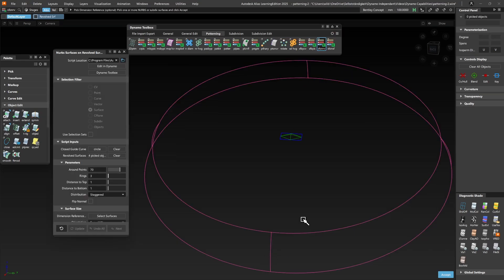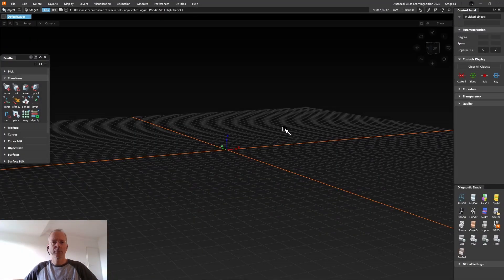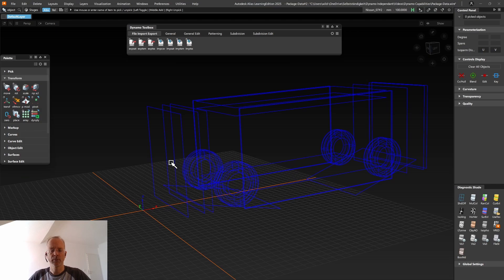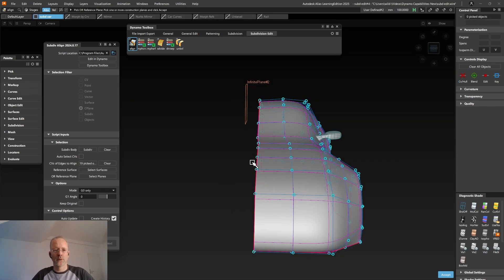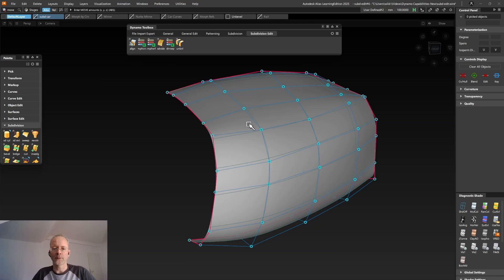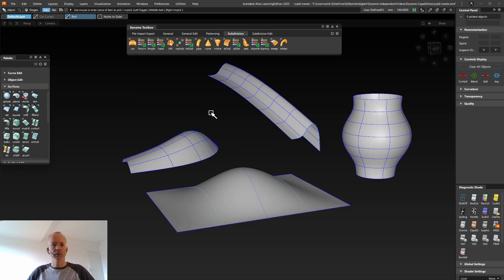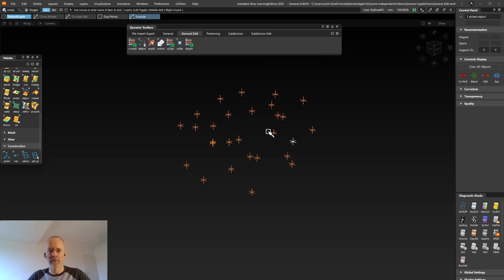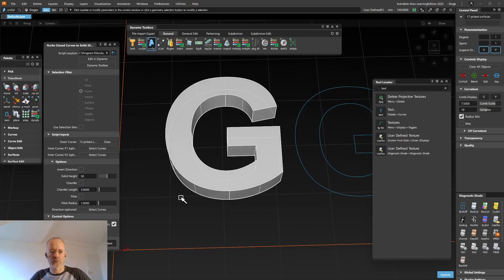What EVERY Alias user should know about Dynamo for Alias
In this video I want to give Alias users a quick overview over things Dynamo can do in Alias, beside its ability to create patterns.
The link can be found in the channel description.